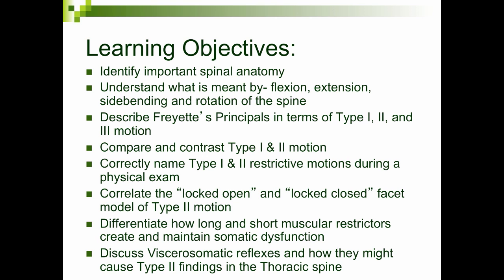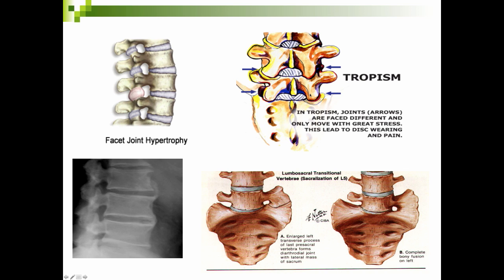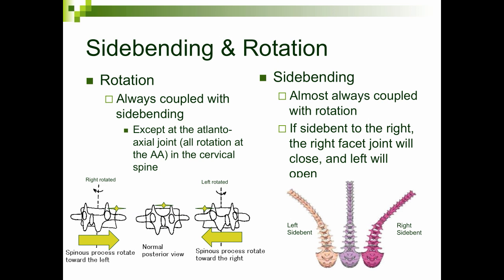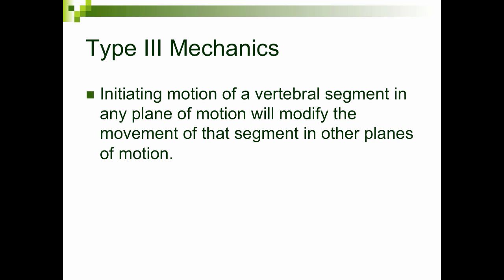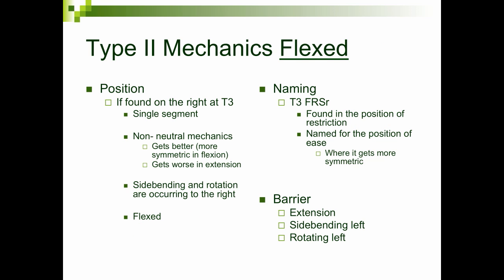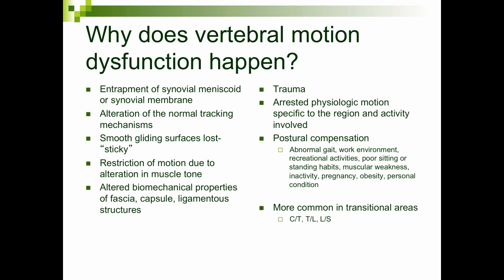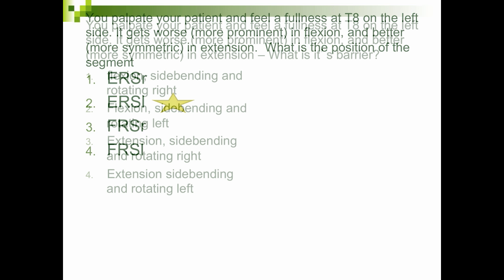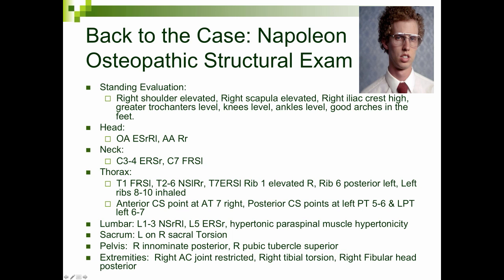OMM SPINAL MECHANICS